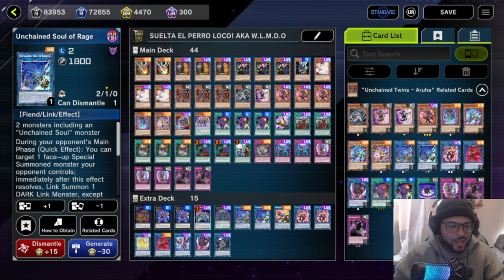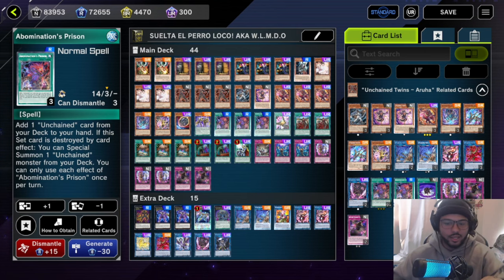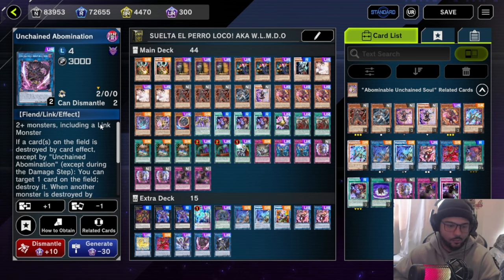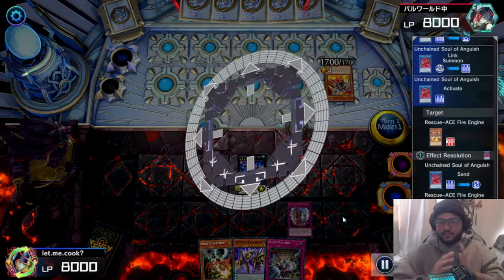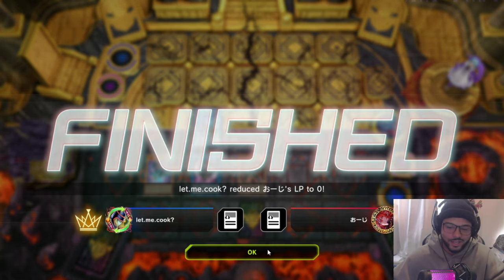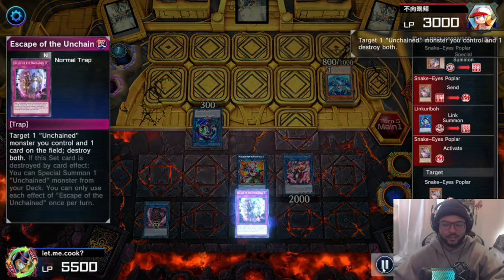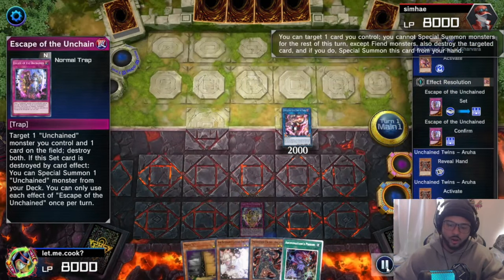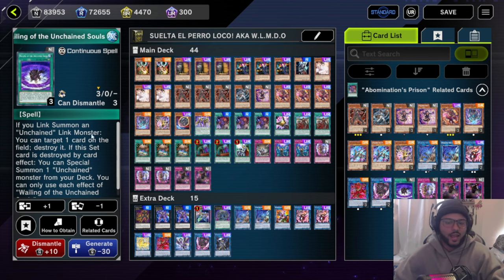*THE NEW* UNCHAINED SUPPORT IS CRAZYYY!!! | Replays And Decklist | [Yu-Gi-Oh! Master Duel.]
Hello guys!

Today we have one of my old-time's favorite deck Unchained with its new support! I have been waiting for this to drop and I'm extremely excited to showcase the deck.